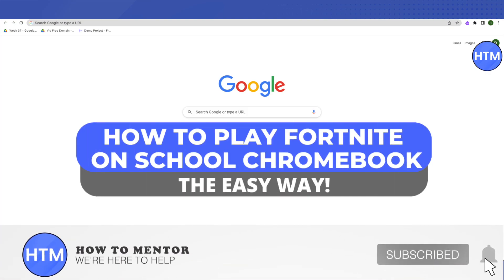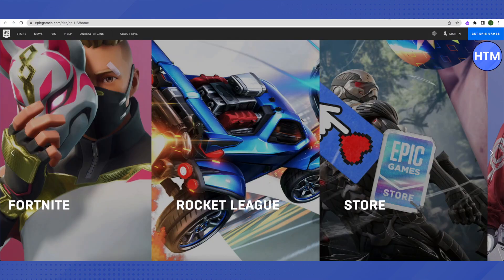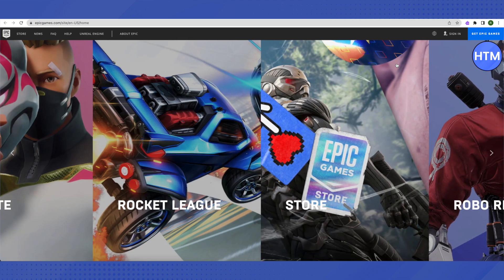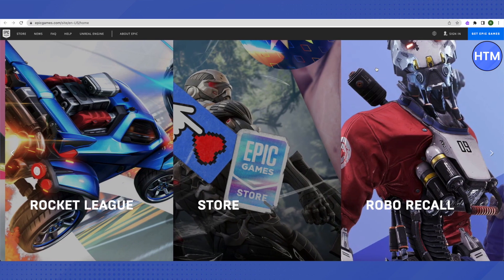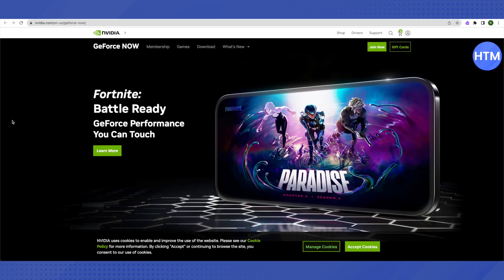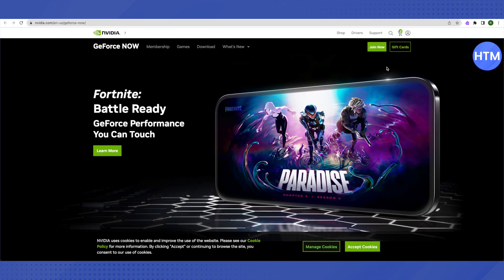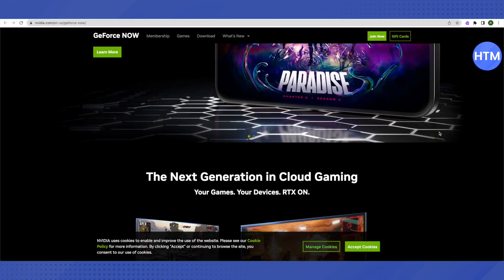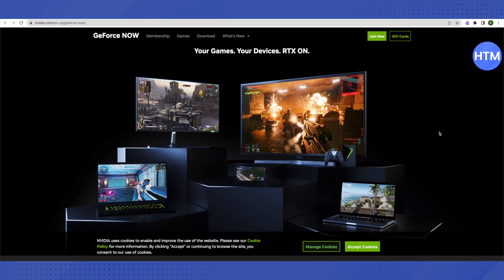How To Play Fortnite On School Chromebook (EASY!)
How To Play Fortnite On School Chromebook. It’s a very easy tutorial, I will explain everything to you step by step.